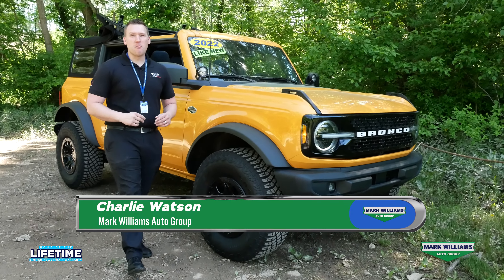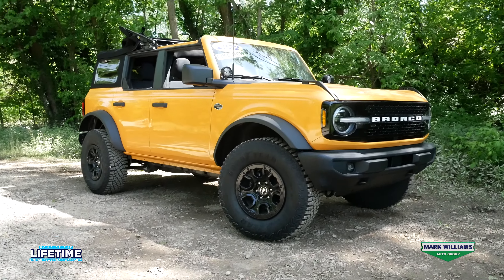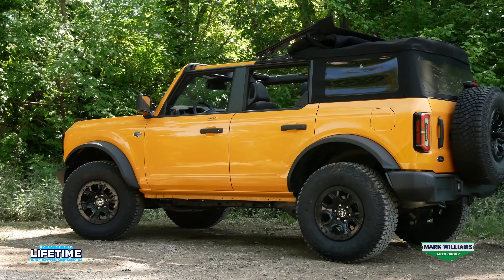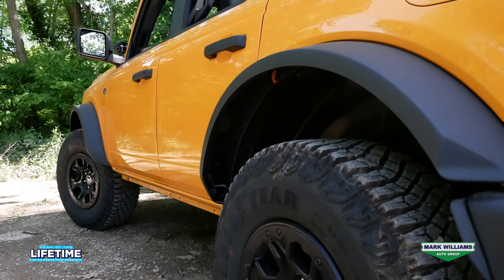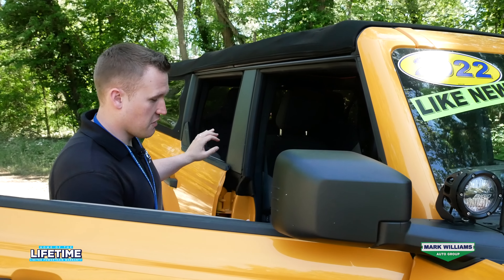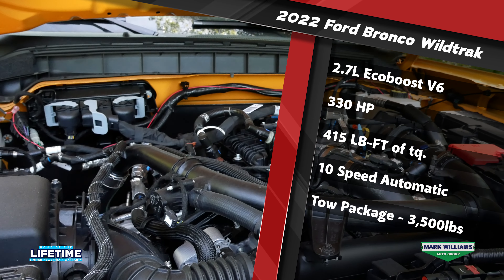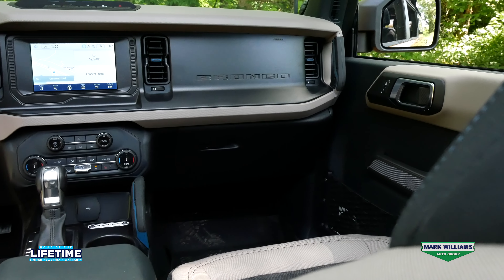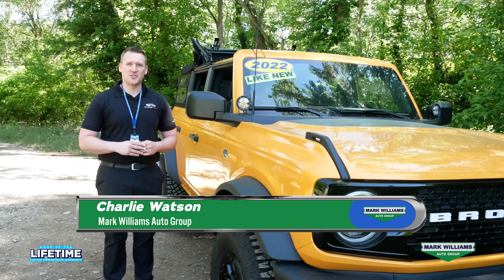Pre-Owned Vehicle Showcase - 2022 Ford Bronco Wildtrak | Mt. Orab Ford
Pre-Owned Vehicle Showcase 🔥
Let's check out this amazing 2022 Ford Bronco Wildtrak! This off-road beauty can do it all and comes standard with our Lifetime Powertrain Warranty! Under 2k miles! 👀